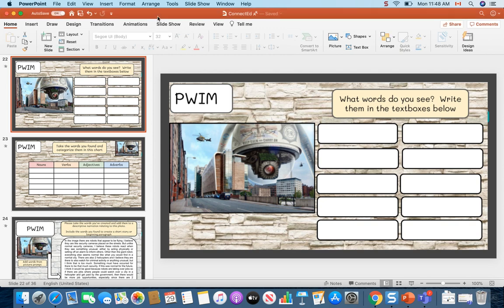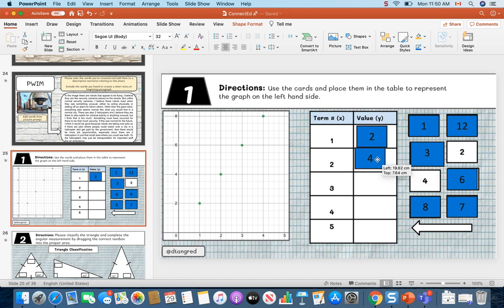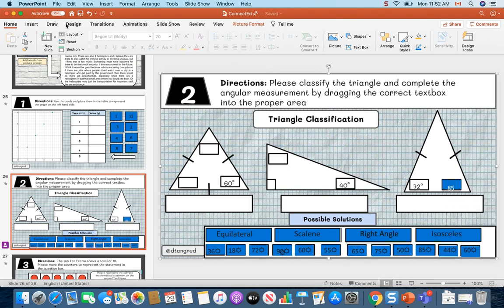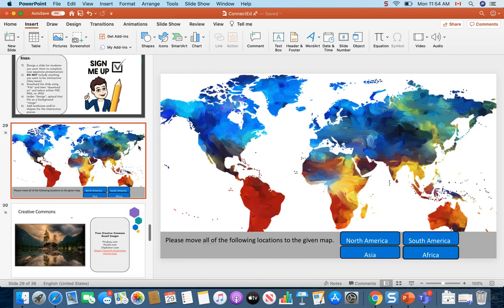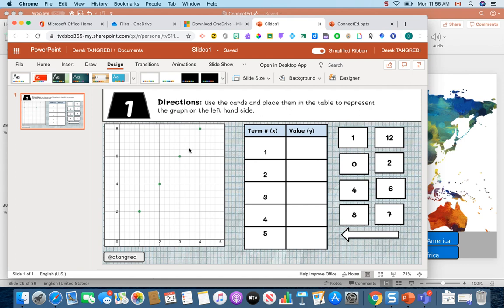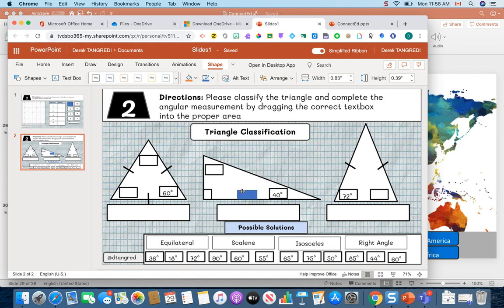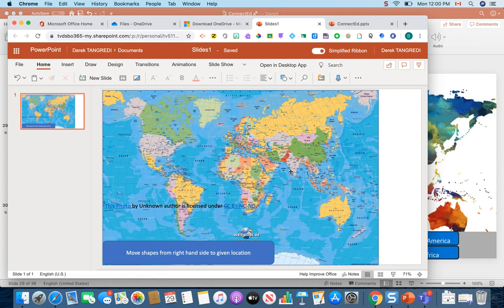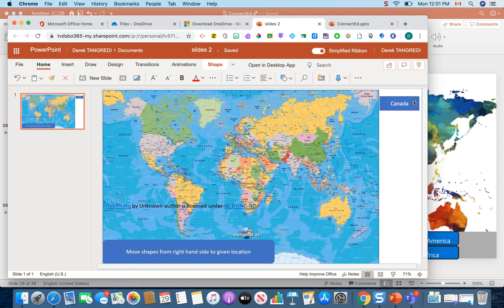How to Create Interactive Slides in PowerPoint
Based on the Microsoft ConnectEd Conference this video is intended to supplement slides in terms of how to create interactive slides using PowerPoint. This is a beginner video as we don't go into vast detail regarding aesthetics. It should help you get started. Happy to answer and questions and concerns.